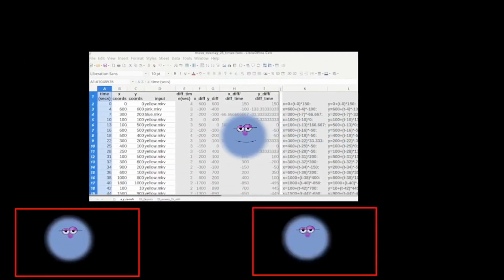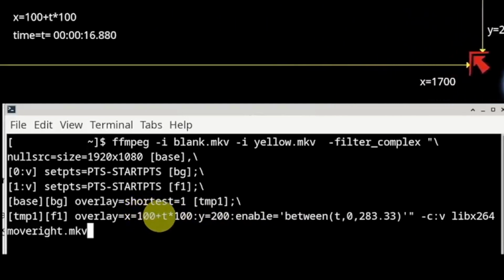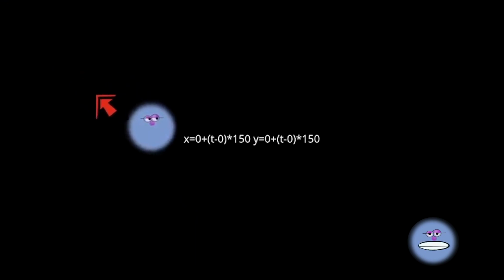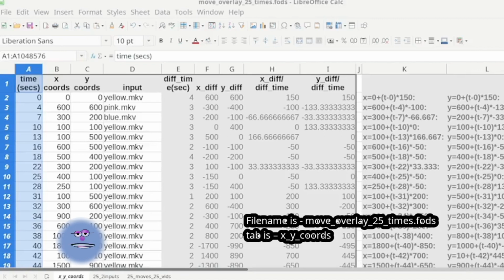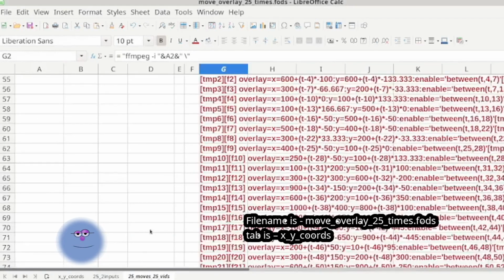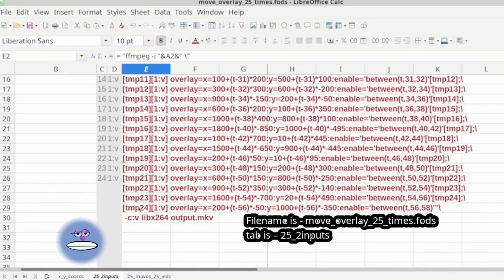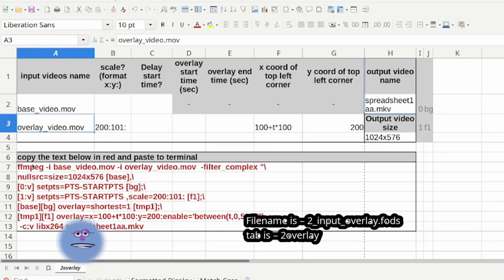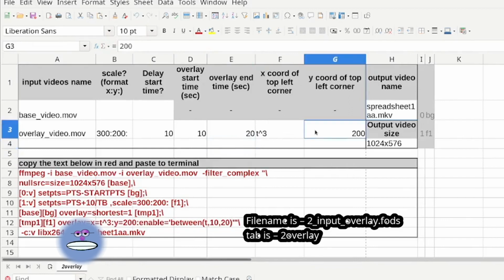ffmpeg and libreoffice calc and moving overlays using time,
Hopefully this video was helpful
Thankyou  Peregrine Church for your suggestion. Hope this is of some help for you.

here is a link to the spreadsheets that may help you if you are playing around with overlays. There are probably bugs etc but it may be useful.

here is a useful link that I found that's really good.

0:00 intro
0:22 static overlay
0:47 using time to move overlay
1:23 e.g. diagonal moving coordinates
1:35 e.g. increasing speed movement
1:48 e.g. circular movement
1:54 e.g. coordinates taken from spreadsheet
2:12 how to download spreadsheet from github
2:49 a look at spreadsheet for multimove command
5:18 a look at spreadsheet with only 2 inputs
5:27 how to deal with autocorrect
6:39 thankyou